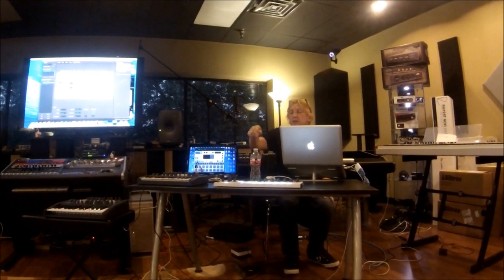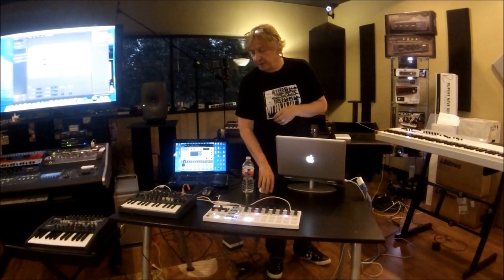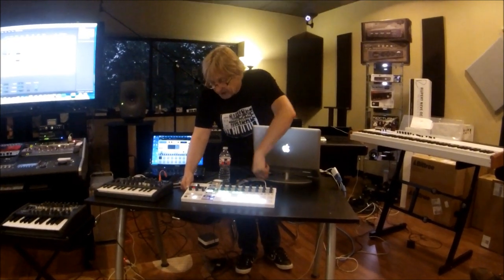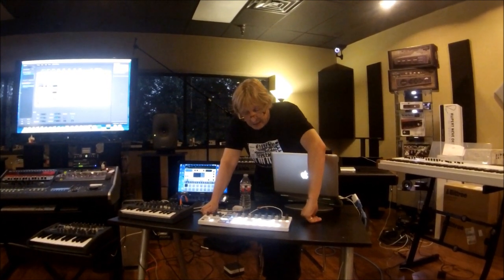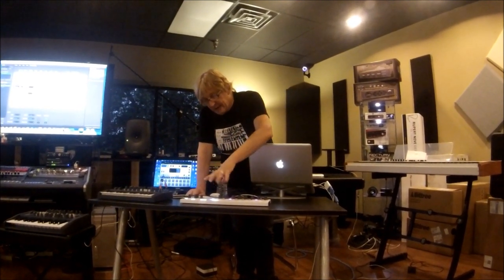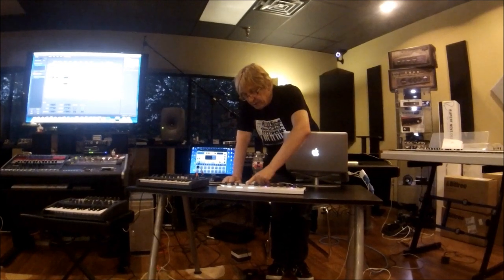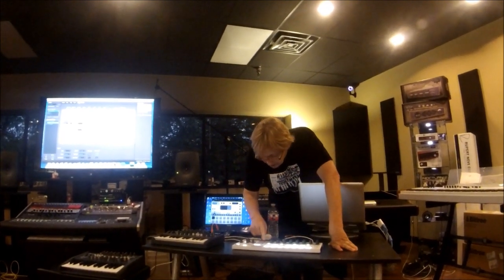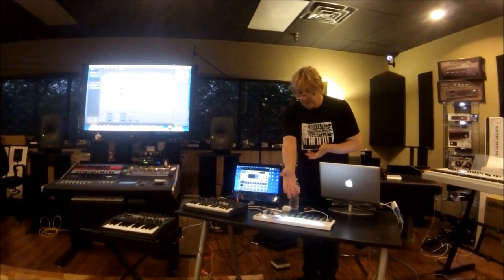BeatStep Pro Demonstration at Arturia Clinic in Dallas 5/26/15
On May 26, Arturia's US sales rep, Sean Weitzmann, put on a clinic demonstrating the BeatStep Pro, V Collection and Keylab 88 hosted by Audio DAWg in Irving, TX.  Of all the items presented at Winter NAMM 2015, the BeatStep Pro is what I'm most excited about.  This is a long overview (20+ minutes), with low audio and not-the-greatest video, but if you're interested in the BSP and not able to attend any of the clinics, this will be worth watching.  The BSP is leaps and bounds beyond the original BeatStep.  MIDI IN & OUT, 2 sets of CV/Gate outs, 8 trigger outs, 2 analog clocks, USB - the BSP has everything covered.